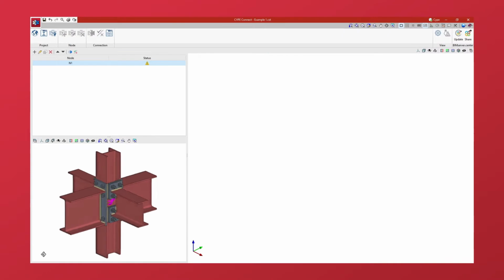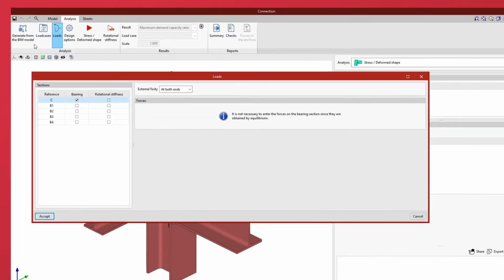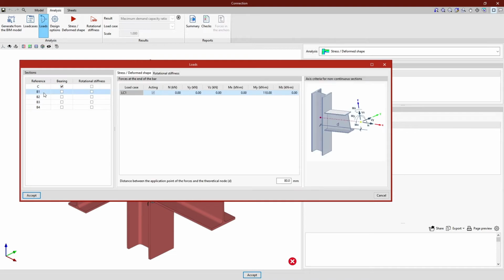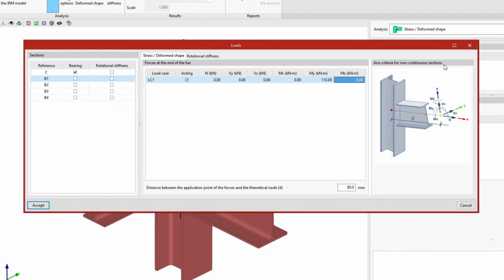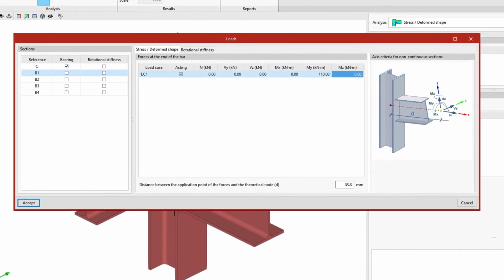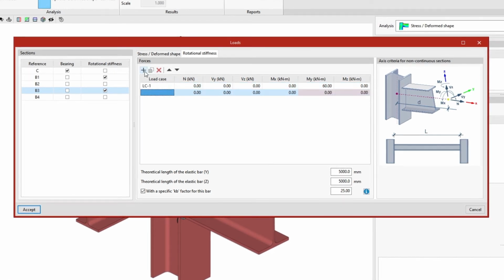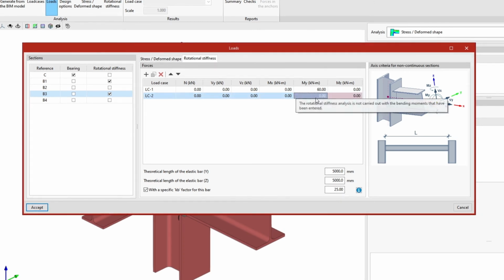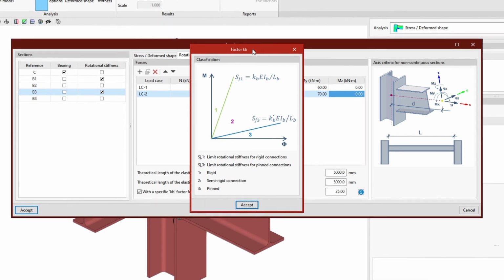CYPE Connect: loads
Enter acting loads in connection sections or generate them automatically from the BIM model with CYPE Connect.